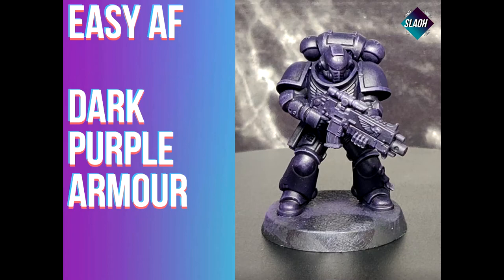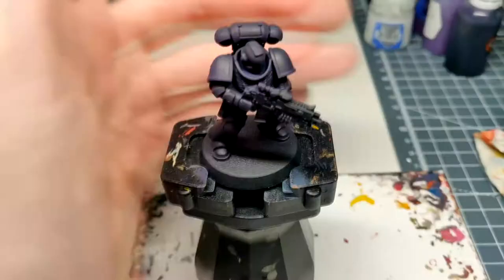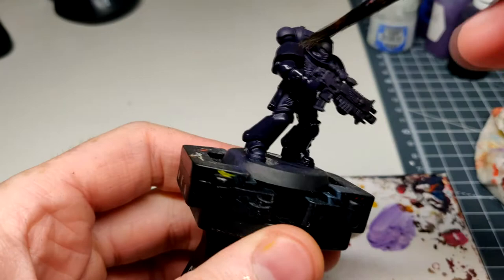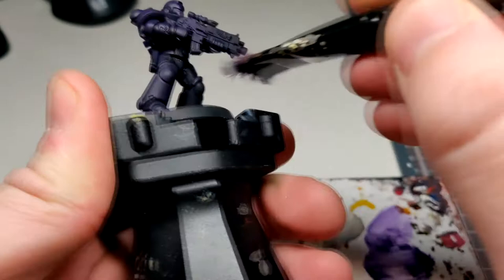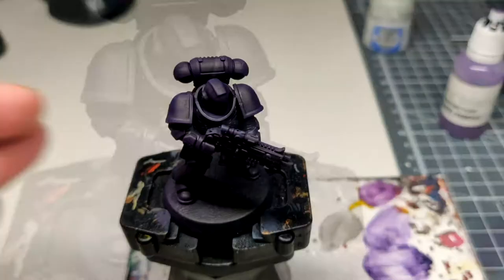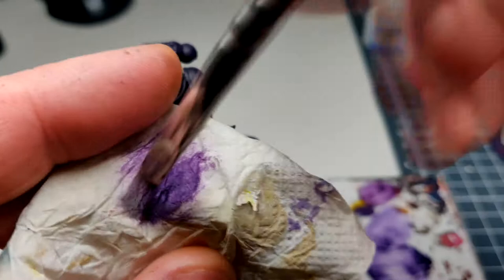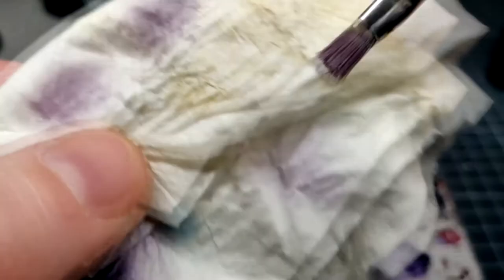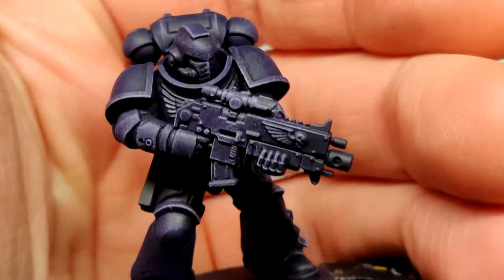How to Paint Soul Drinkers (Easy AF Dark Purple Armour)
this week its a dark purple... soul drinkers anybody??